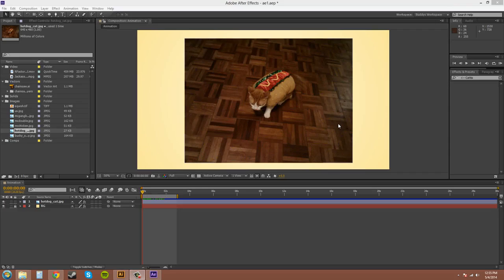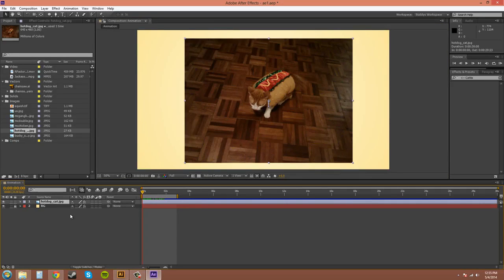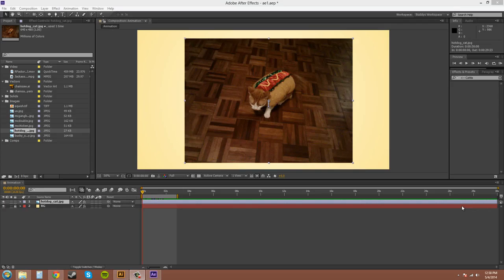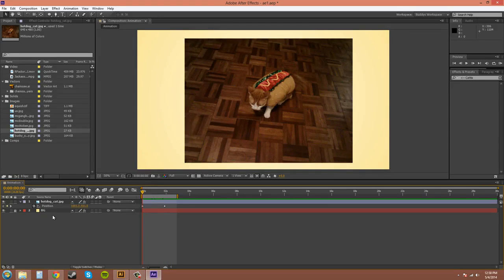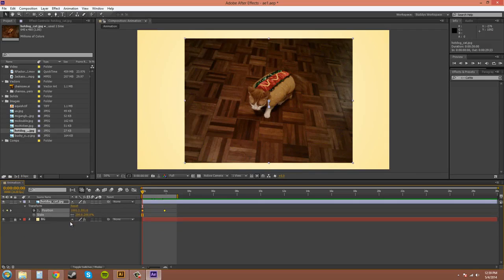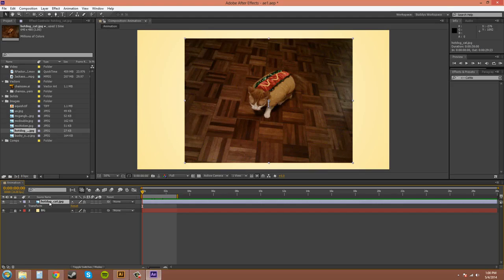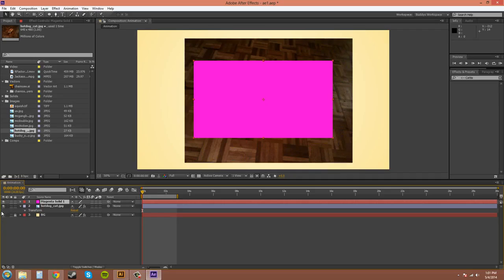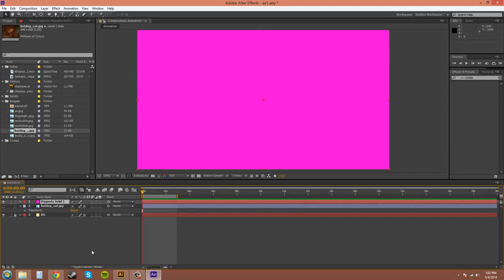After Effects CS6 Tutorial 19 Transform Hotkey Overview